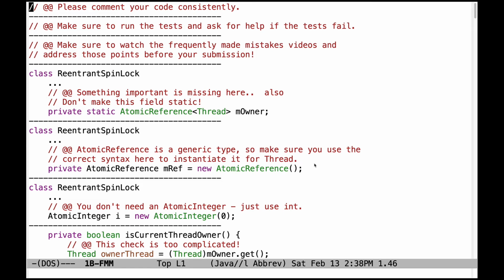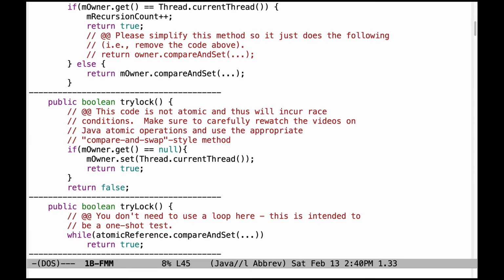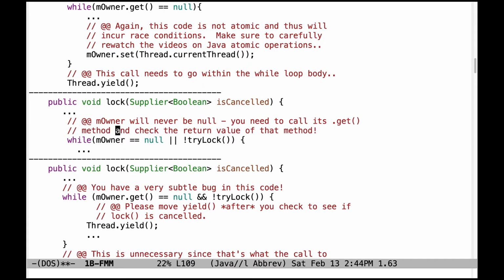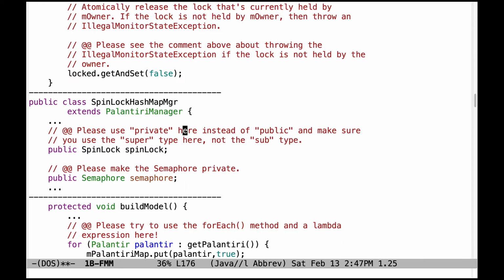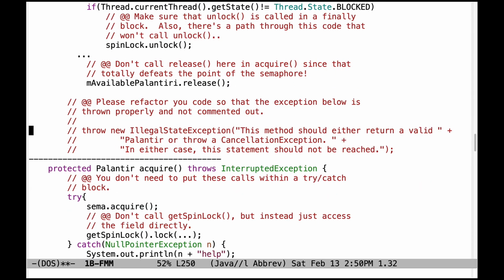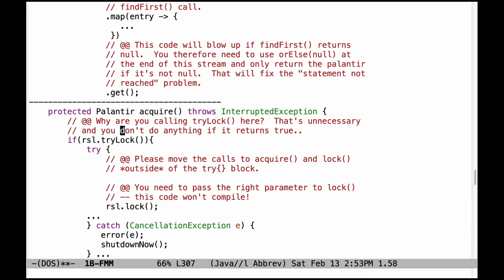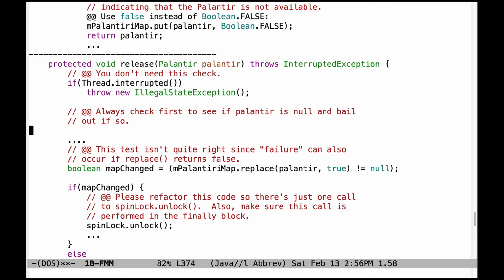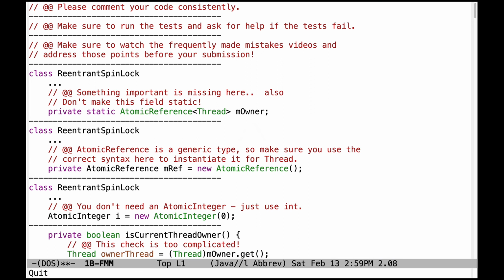Walkthrough of the Frequently Made Mistakes for Assignment 1B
This video presents the "official" walkthrough of frequently made mistakes I encountered when reviewing initial submissions for assignment 1b.  This assignment implements a spin lock and uses it in conjunction with a Java Semaphore to implement a concurrent resource manager that mediates access of multiple Beings from Middle-Earth to a given number of Palantiri.